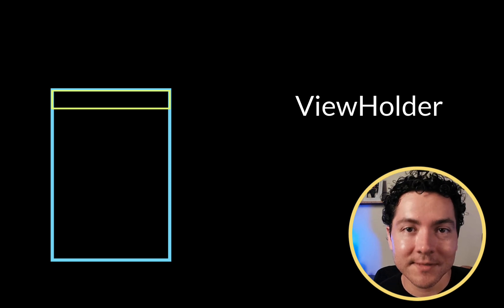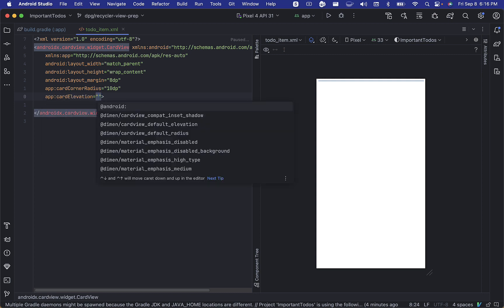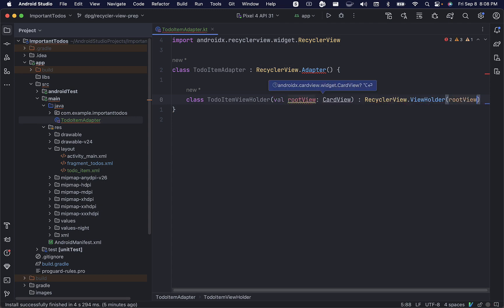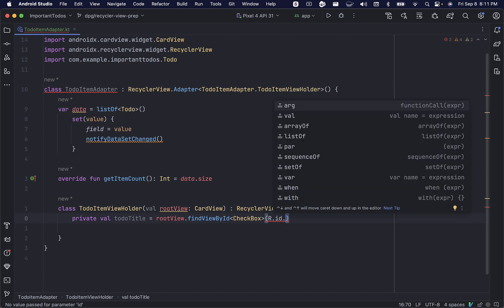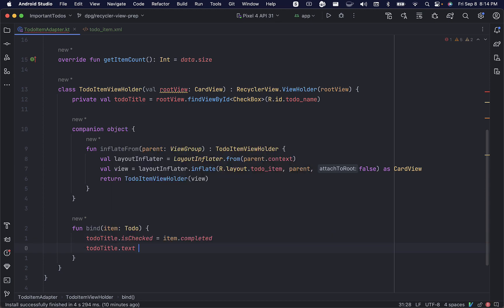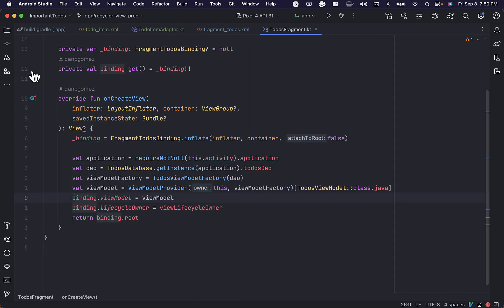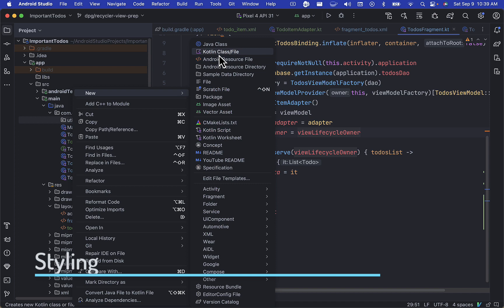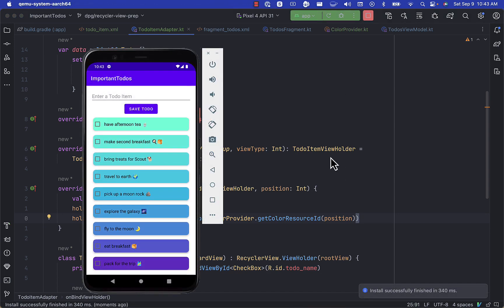Create a dynamic list! - ToDo App Part 2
Part 2 of my series on building a simple to-do list app on android. In this video we learn how to use the RecyclerView from the jetpack library to display the data from our database.

Chapters:
0:00 Intro
0:09 How a RecyclerView works
1:00 Adding the Dependencies
1:18 Creating the Layout File for a RV Item
3:02 Building the Adapter
8:05 Adding the RecyclerView to the Fragment Layout
8:48 Updating the Fragment to work with RecyclerView
9:11 Updating the ViewModel
10:33 Bonus: Styling the CardViews in the RecyclerView ✨